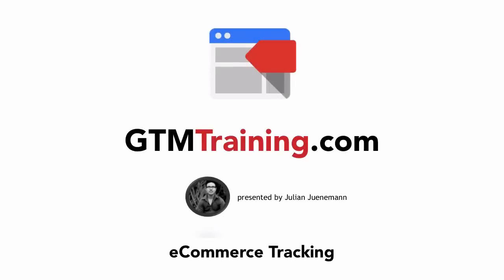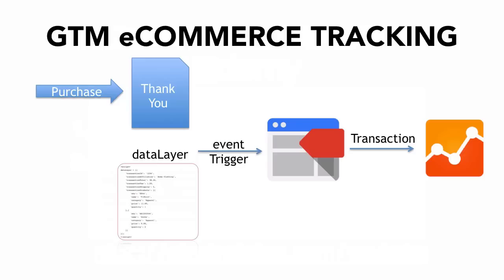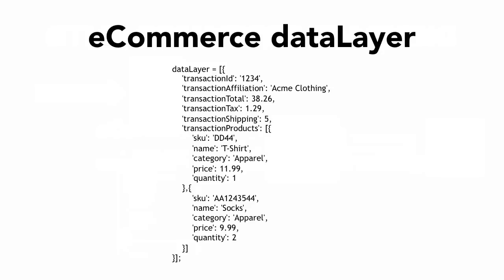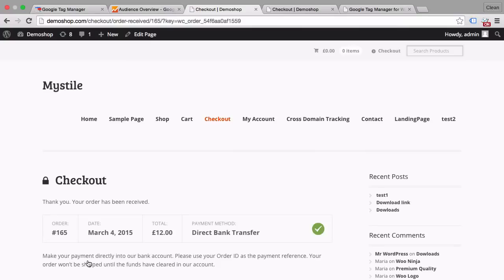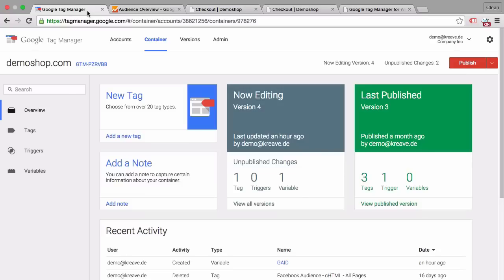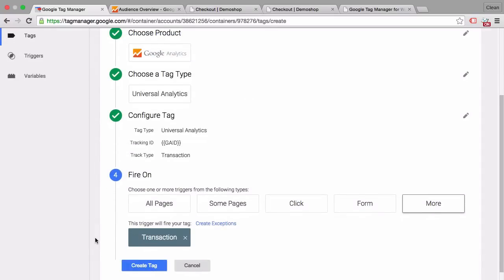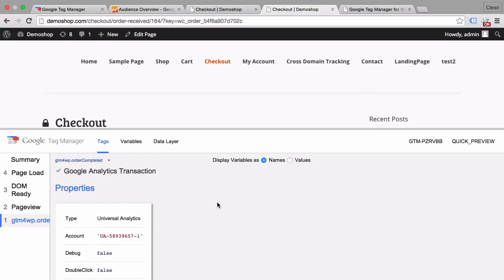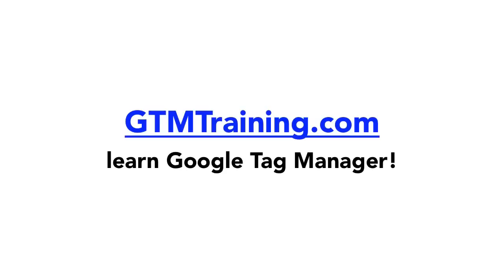Google Tag Manager eCommerce Tracking installation explained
Google Tag Manager has a lot of advantages for eCommerce stores. Once you’ve decided to switch you probably also need to move your existing Google Analytics installation over to GTM. The trickier part is the ecommerce Tracking functionality with Google Analytics. You can’t just migrate over to GTM and expect your old installation to work. You need to install the right dataLayer and transfer the right Variables to make your Tracking installation work.

In this video, I’ll show you how to install eCommerce Tracking with Google Tag Manager correctly. I’ll take you through the underlying concepts and what you need to prepare before you can have the data coming in accurately. We won’t cover the enhanced Ecommerce Tracking installation, just the traditional one.